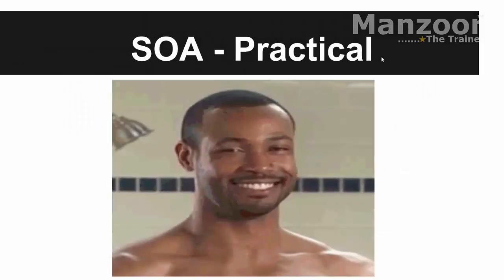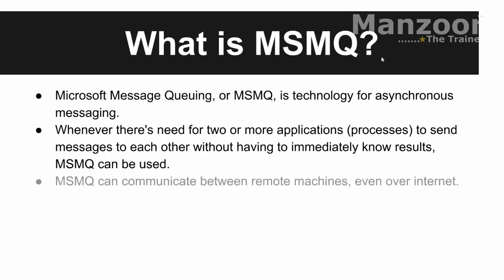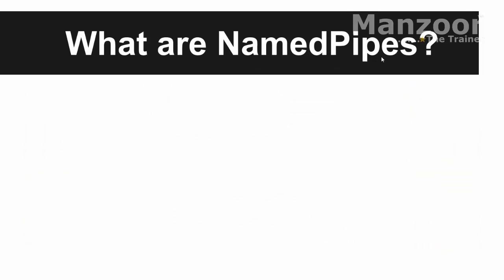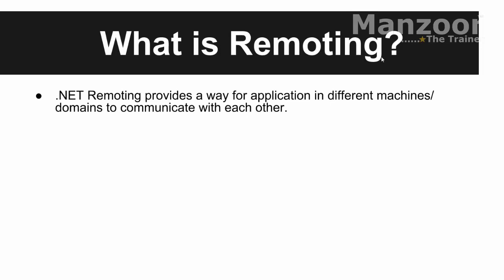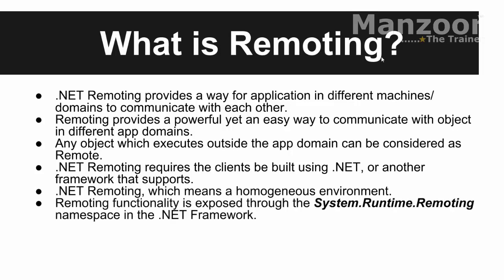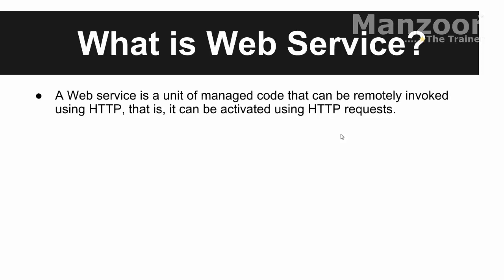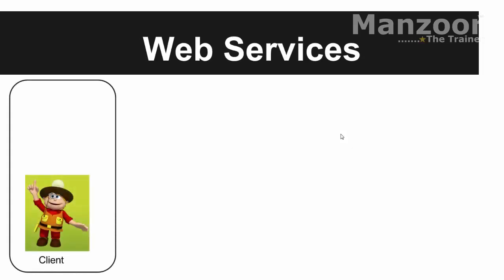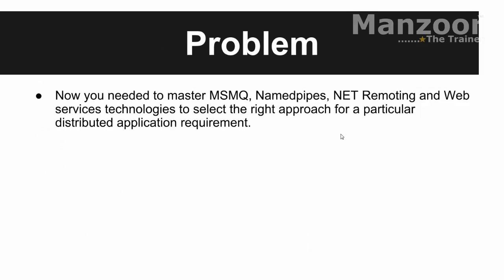Achive SOA (WCF Part - 8)